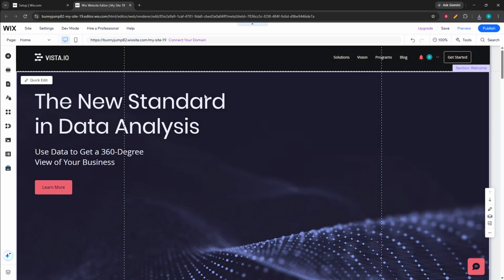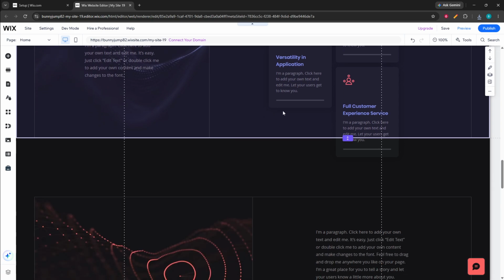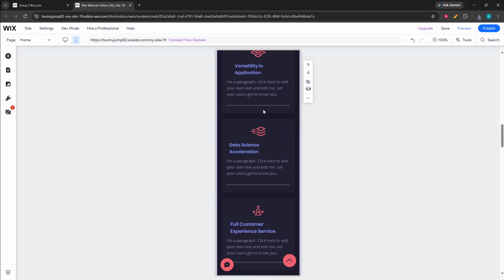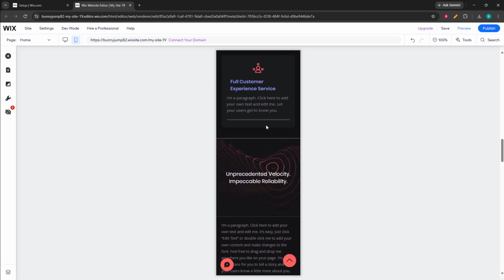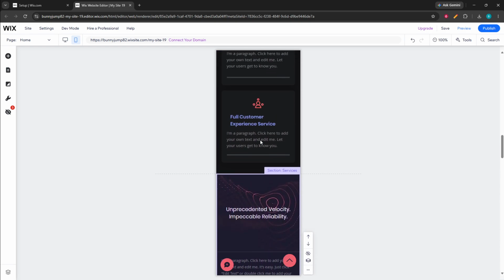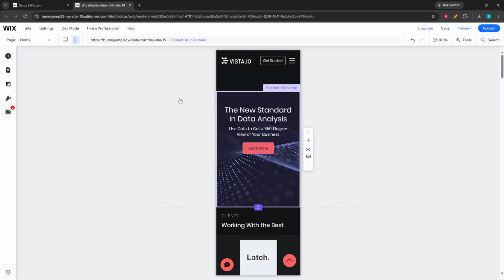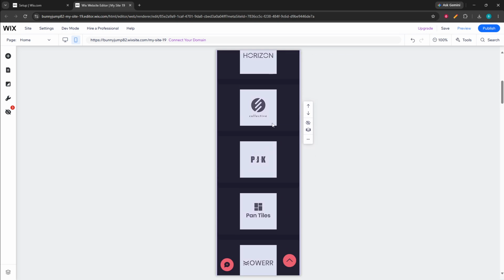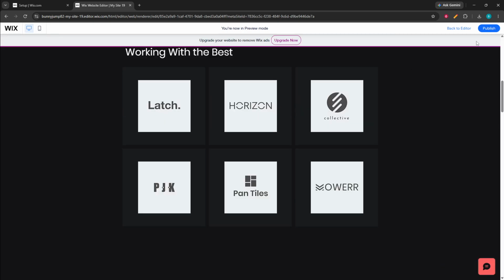How to Make Your Wix Website Mobile Friendly on All Screen Sizes (2026 Guide)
Learn how to make your Wix website mobile friendly on all screen sizes step by step.

Perfect for optimizing your website for smartphones, tablets, and desktop devices.